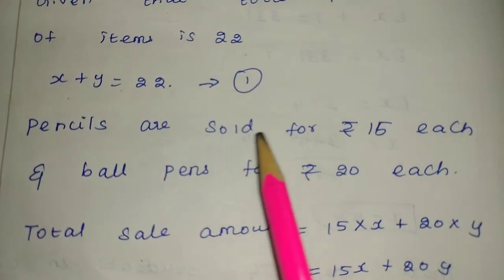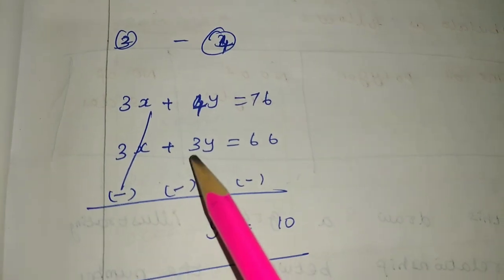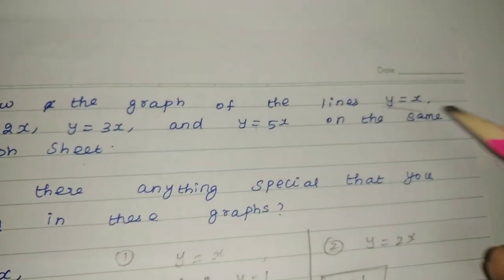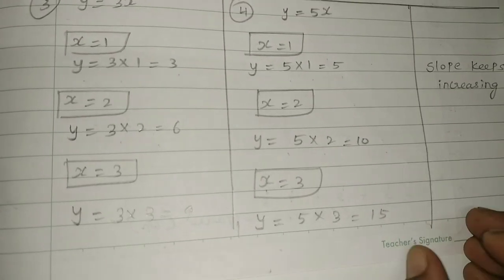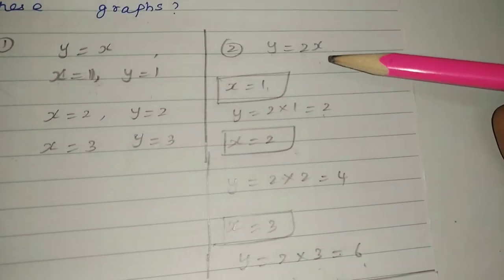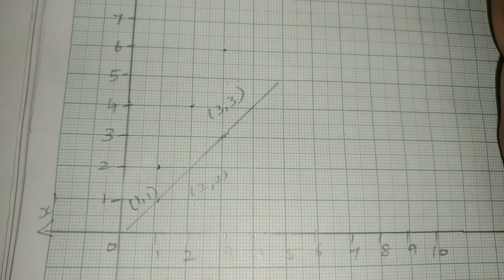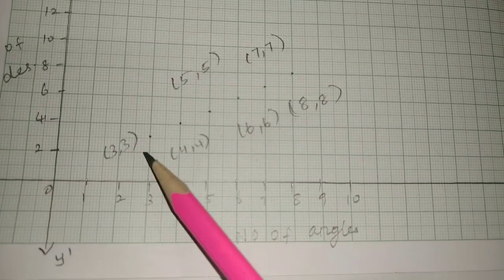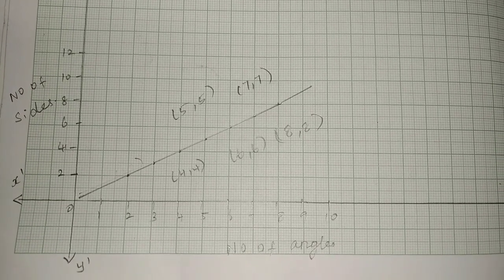8 std Maths, Exercise-3.10, 8 th, 9 th ,&10 th sum.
8 std Maths, Exercise-3.10,  8 th, 9 th ,&10 th sum.

8stdMaths Exercise-3.10#8th#9 th#&10thsum#tamilnadu#newsyllabus#fullterm#